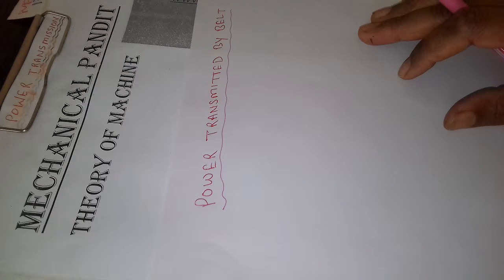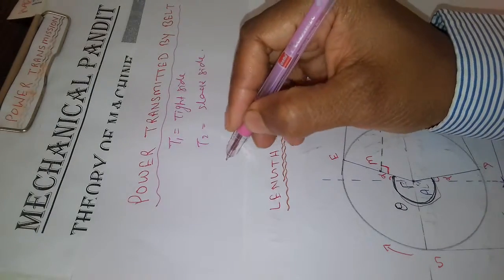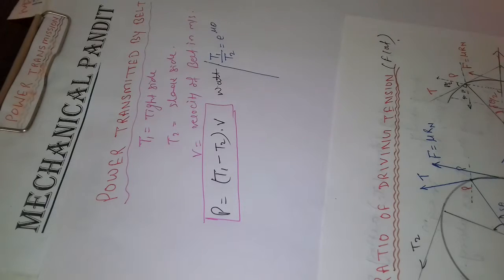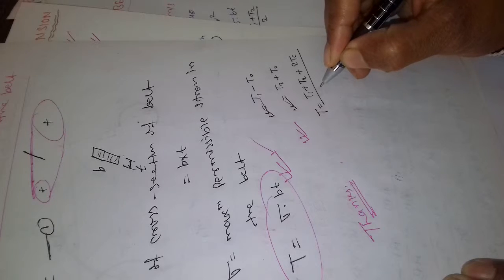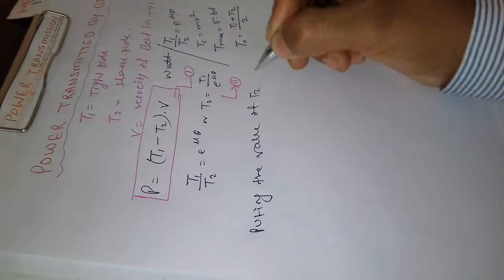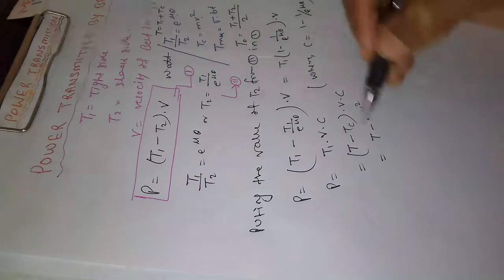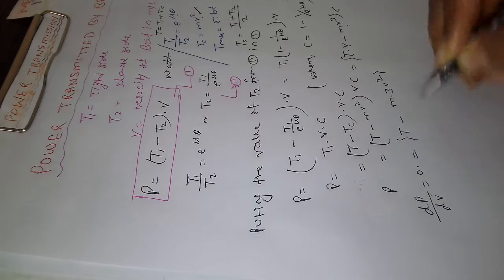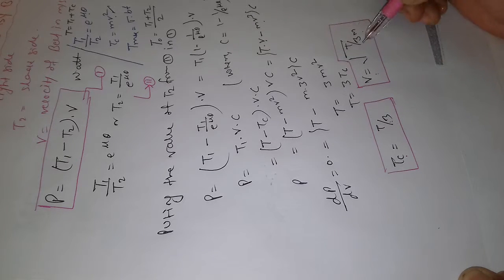58 power transmitted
Series of Video Lectures on the Topics of Mechanical Engineering Subjects are Provided by Dr. Jitendra Pandey.

For Watching Videos on Life Management  & Secret of Success